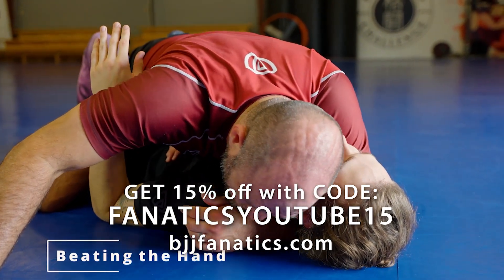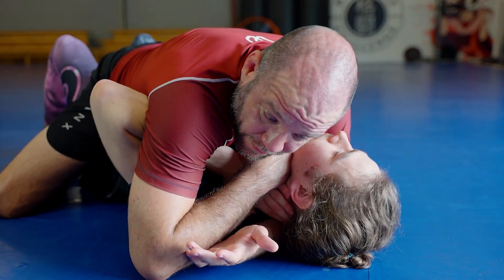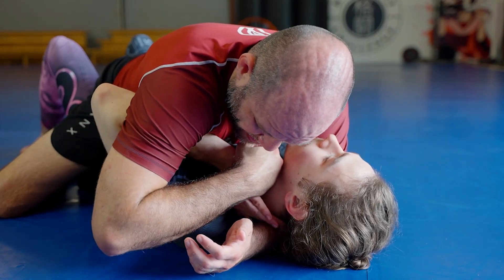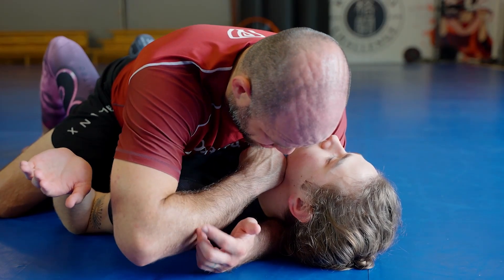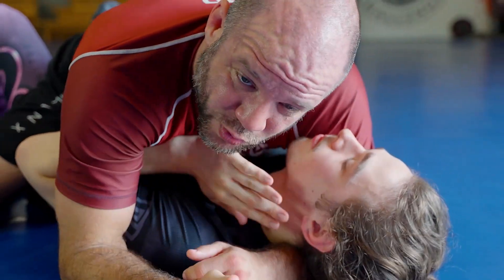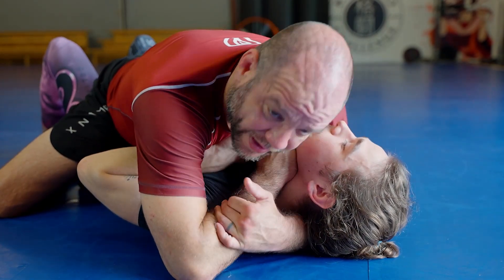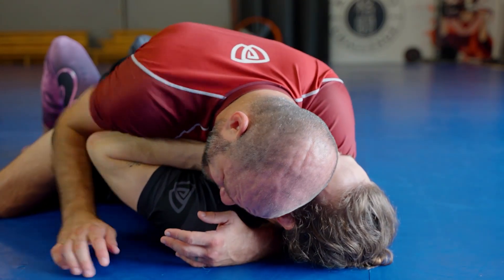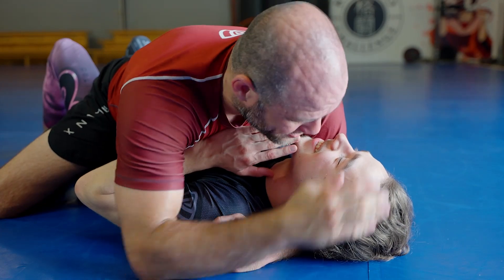Beating the Hand by Brandon McCaghren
BEATING THE HAND

Brandon McCaghren is a renowned 10th Planet Black Belt.  This is an excerpt from MOUNT DOMINANCE available from BJJFanatics.com.